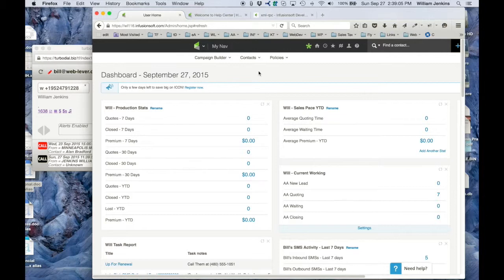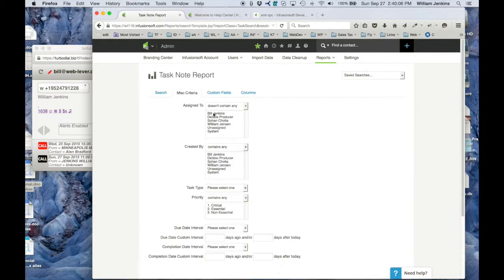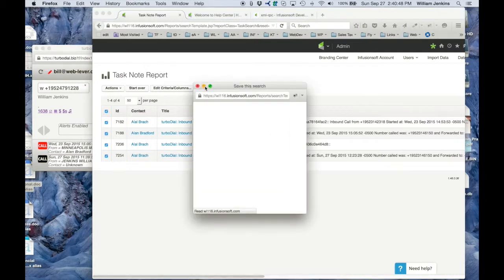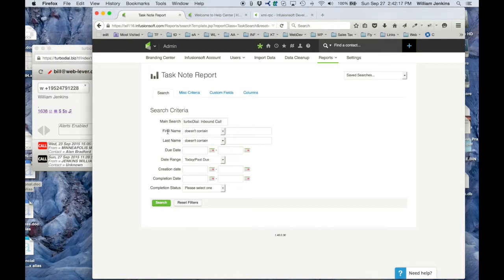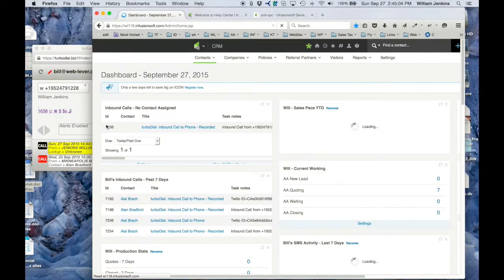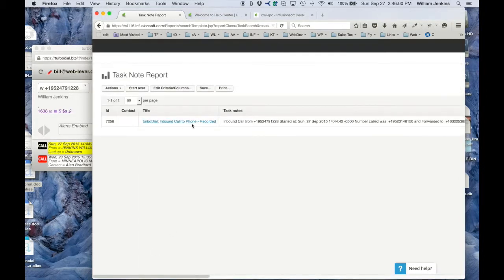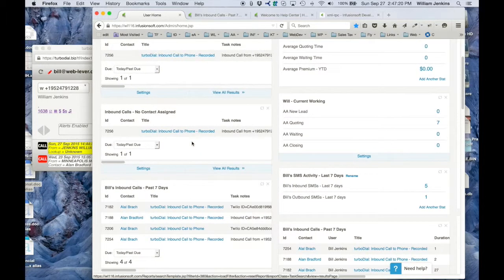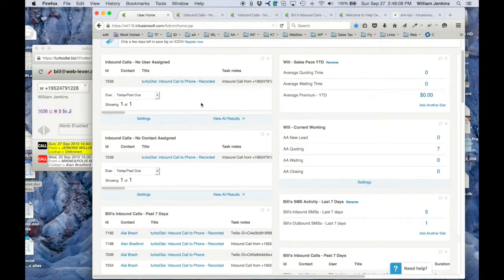How to Create Dashboard Reports for Inbound Calls in turboDial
This video demonstrates  How to Create Dashboard Reports for Inbound Calls in turboDial. It includes demonstrations for 3 report types: Calls for a specific user during a time interval, calls with no contact assigned and calls with no user assigned.  The demonstrations show how to generate task note reports from saved searches in Infusionsoft.